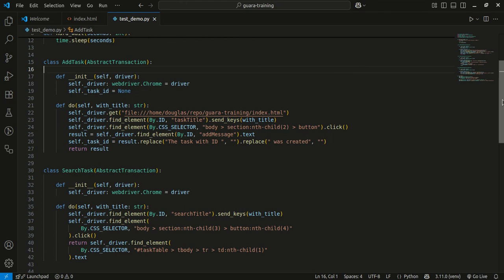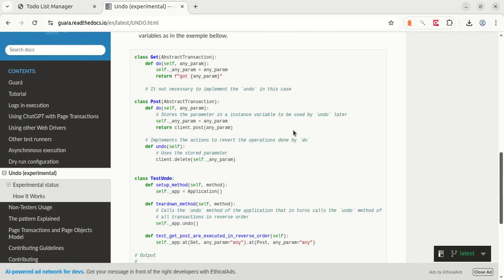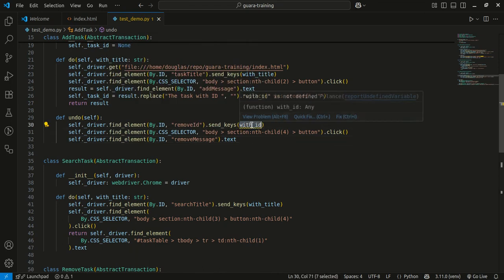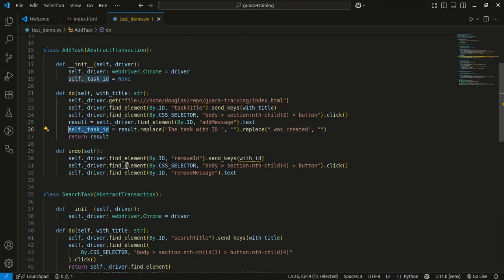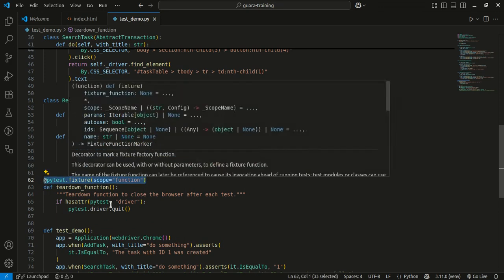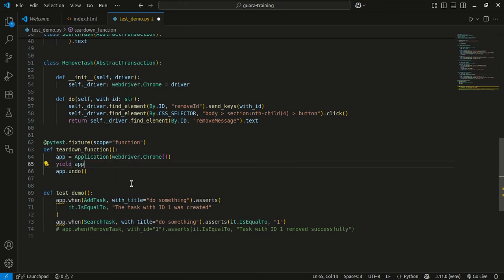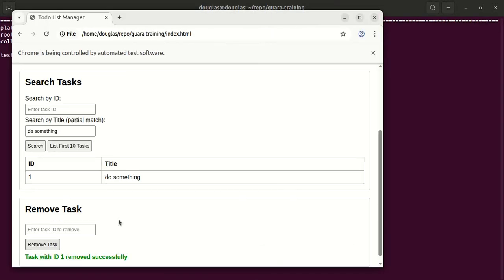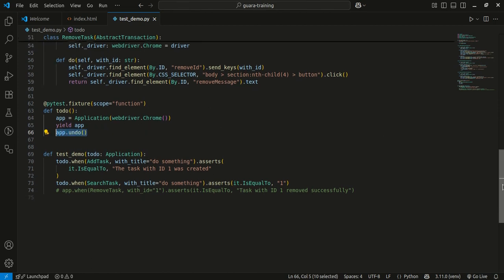Guará Framework Tutorial: Undo Method Explained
*   **00:00** - Introduction: Understanding the Undo feature and the Command Pattern.
*   **01:05** - Planning the implementation for test cleanup.
*   **01:31** - Implementing the `undo` method in the `AddTask` transaction.
*   **02:22** - Logic for extracting the Task ID from UI feedback.
*   **03:12** - Handling instance variables to share data between `do` and `undo`.
*   **03:56** - Setting up a Pytest fixture for the teardown process.
*   **05:01** - Difference between the transaction `undo` and the application `undo` method.
*   **06:14** - Verifying the execution: Adding a wait to observe the automatic removal.
*   **06:47** - Recap: Why using fixtures is preferred for reliable test cleanup.

This index highlights the key technical steps for implementing automated cleanup in the Guará framework. Another great tutorial, TestRock!!

🚀 The Actual Python Implementation with Guará:
in_app.given(ClientIsLoggedIn, with_user="john_doe")
.when(ClientAddsPorductToCart)
.then(TheQuantityShouldBe, 1)